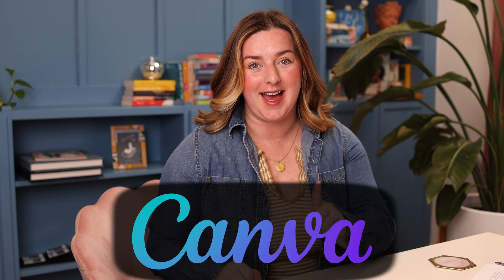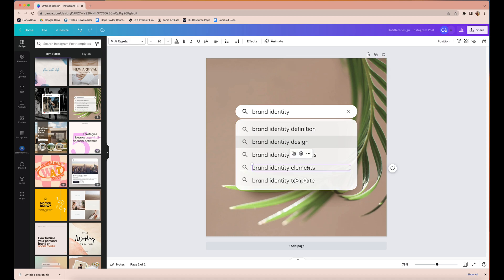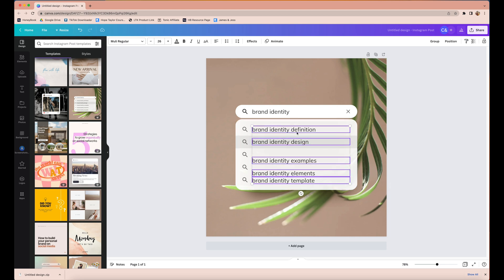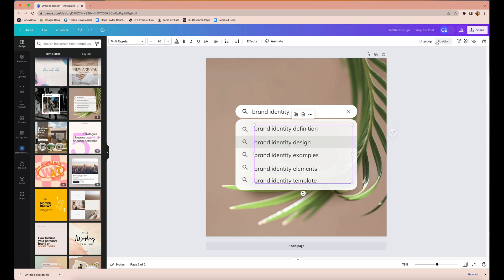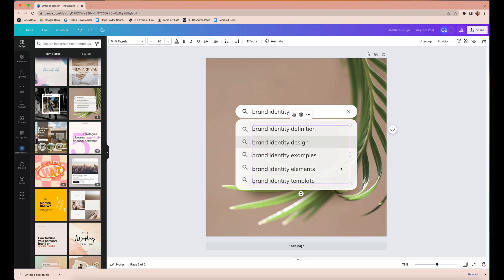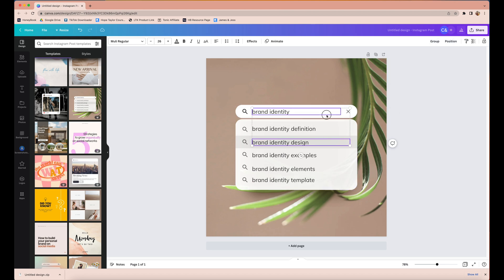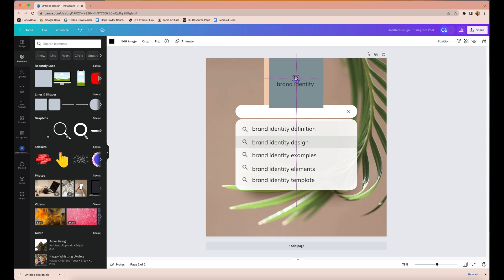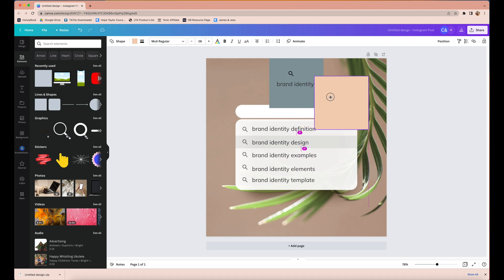How to Evenly Space Elements on Canva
Have you ever wondered how to achieve that perfectly balanced and harmonious look in your Canva designs? Look no further because today, we're going to dive into the exciting world of how to evenly space elements on Canva.

00:00 Intro
00:25 Quick Canva Tutorial
00:40 Evenly Spacing Text Boxes
01:40 Centering Text Boxes
02:00 Grouping Text Boxes
02:30 Aligning Text Boxes
03:00 Moving Elements Forwards and Backwards
04:30 Don't Forget to Like & Subscribe!